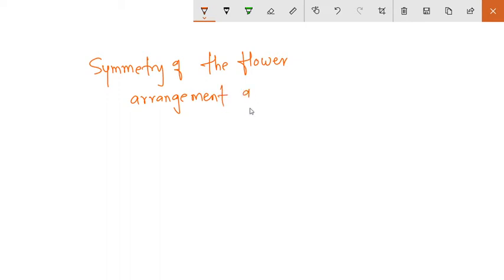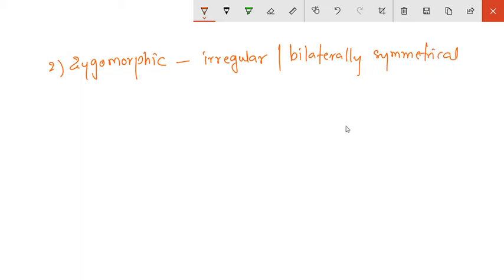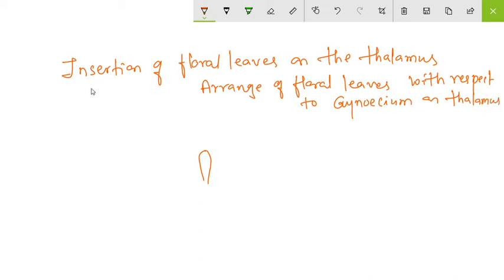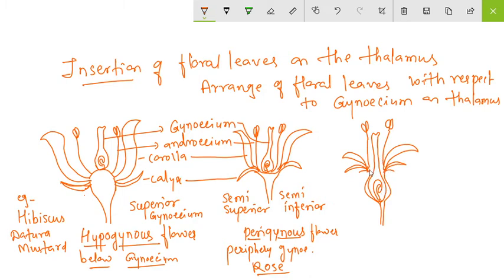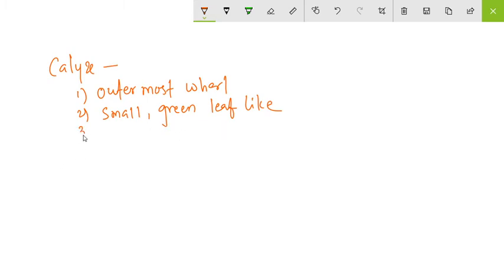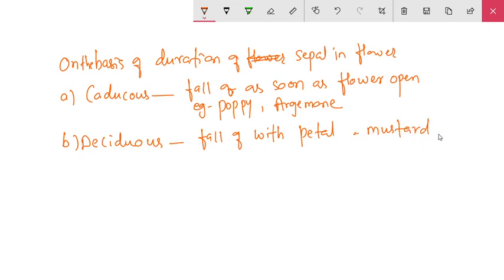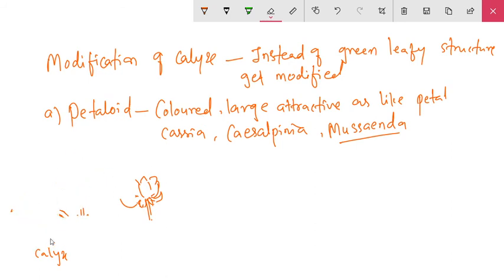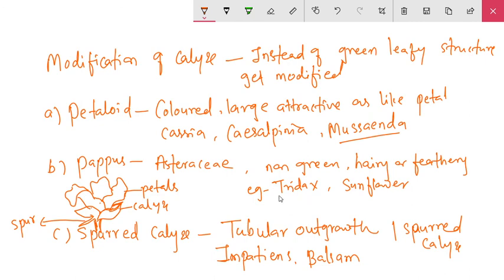Flower symmetry and Calyx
This video has covered flower symmetries, insertion, merous condition and calyx